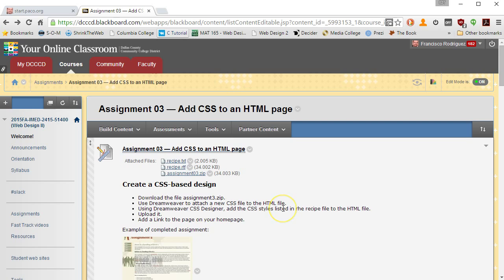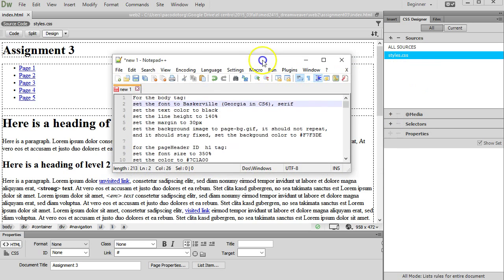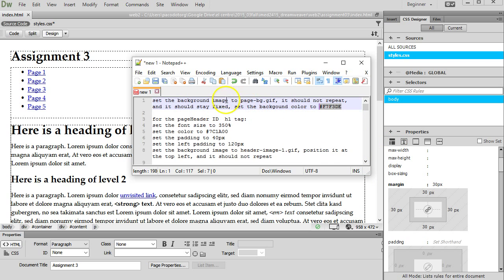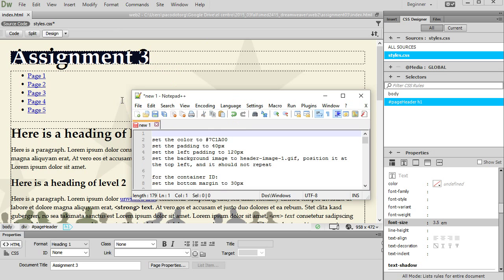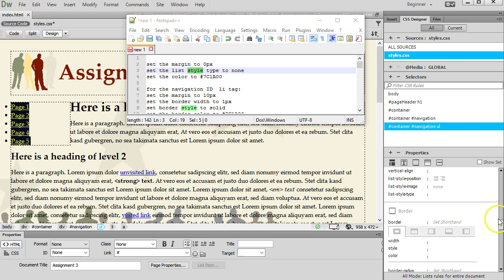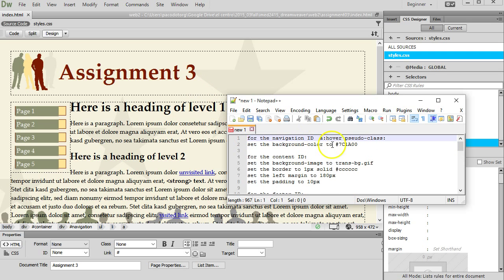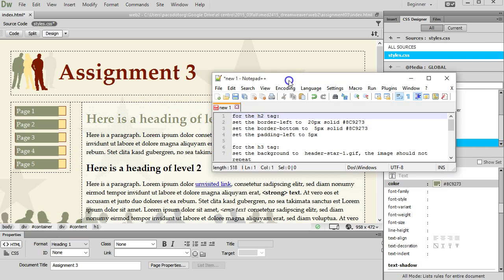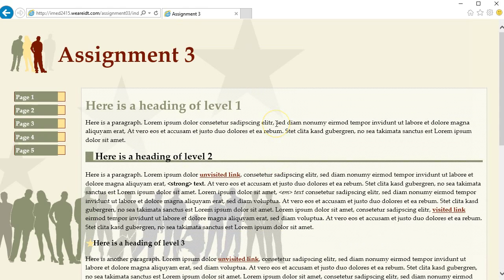IMED-2415 Fast Track Video 04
A run-through of Assignment 04, where a recipe of CSS is applied to a plain HTML file.